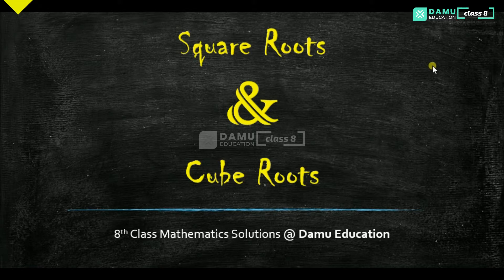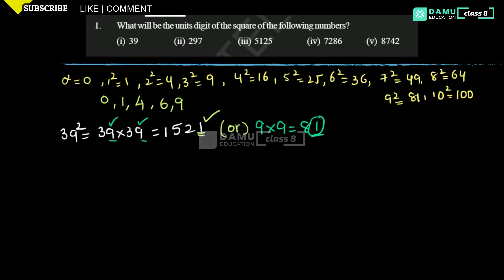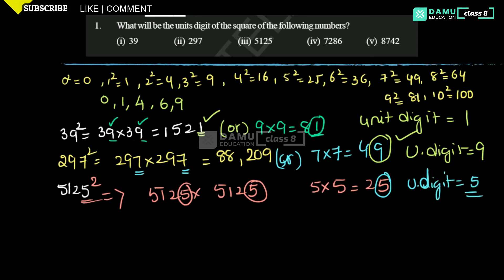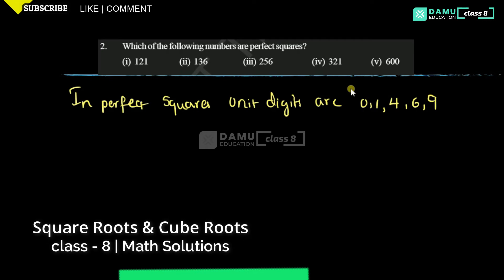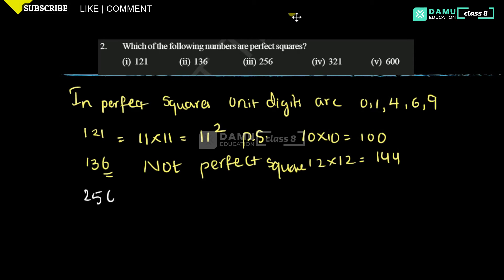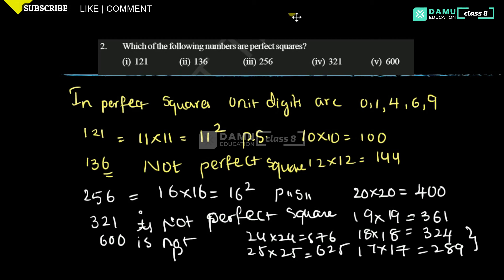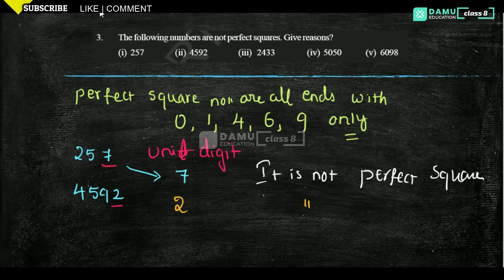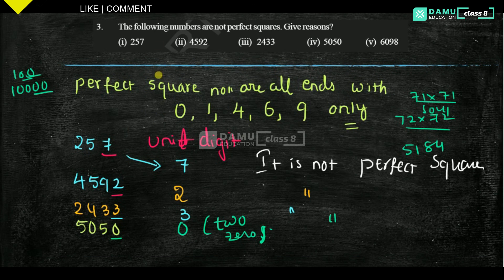Square Roots & Cube Roots | Ex 1 Q 1-3 | 8th Class | Damu Education